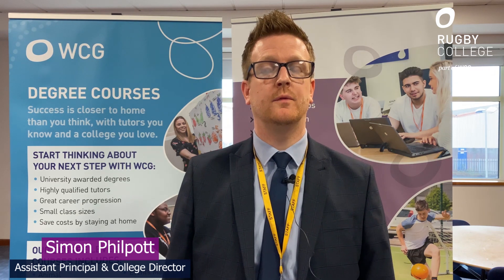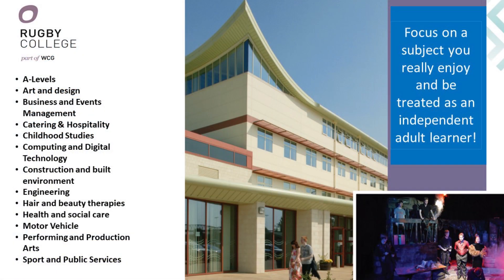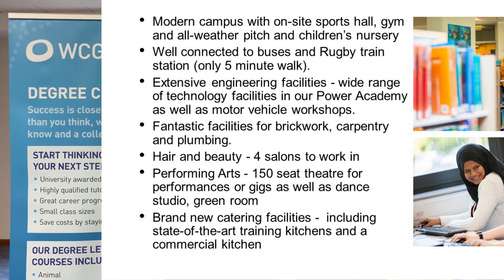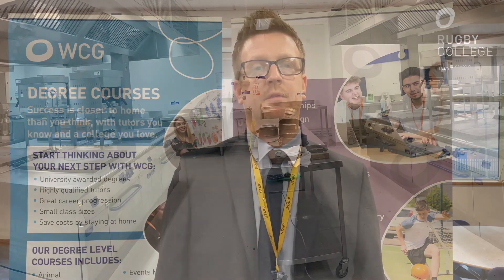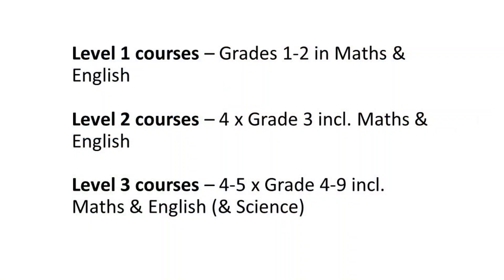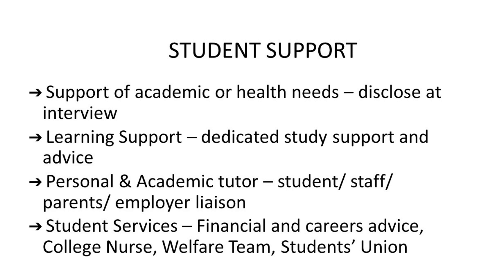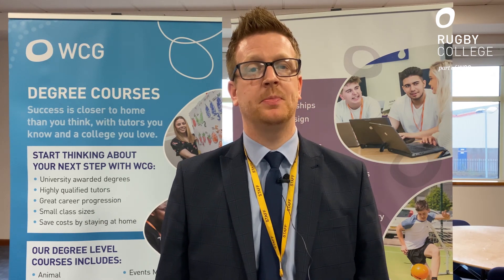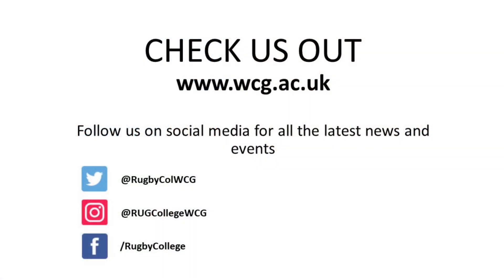Rugby College Director Talk 23 03 2020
Assistant Principal and College Director Simon Philpott joins us for our virtual open event to talk about what is on offer at Rugby College.